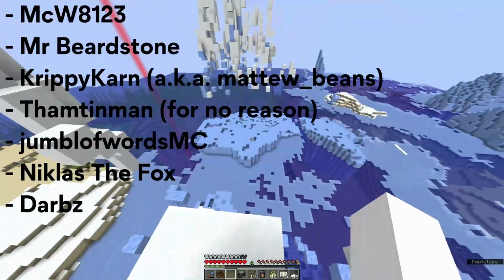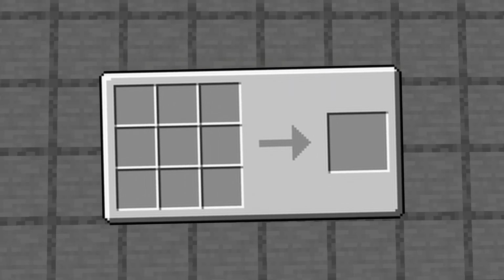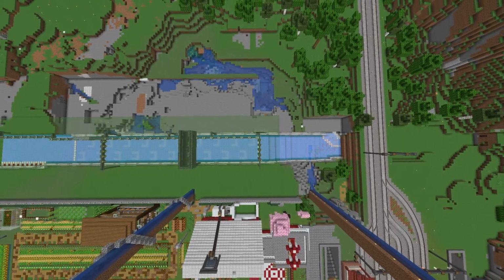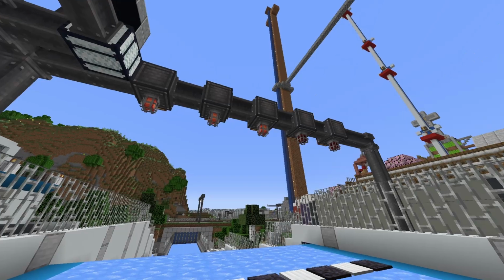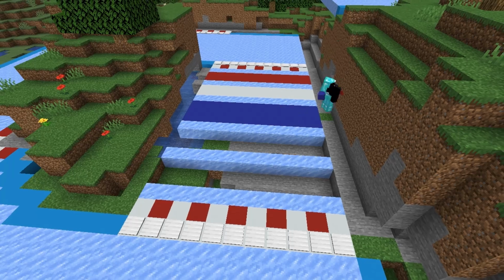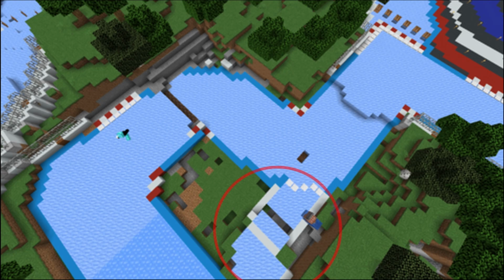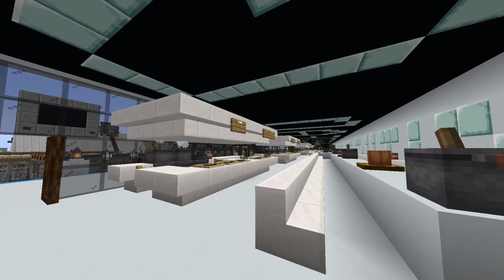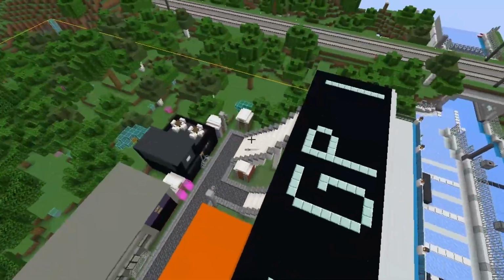Making an Ice Boat Racetrack in Minecraft Create Mod! [#7]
Today, ALLArthur makes an ice boat racing track in Minecraft Create Mod! 🏎️🧊.

This video is made by @ALLArthurMC . There are no other copies of this video that are real.

What I use:
Recording: Open Broadcast Studio 28.1.2
Editing: Davinci Resolve 18.6
Some Animations: Mineimator 2.0.2
Client: Curseforge

Special Mods used just for this video:
- Replay Mod (with syntra connector)
- Forgematica

🎬: Credits:

(slightly changed)

@getthecharlies designed a lot of the track, told me to use this description you're reading
@xnuses helped with thumbnail
@Dunferia was there

Shoutout to:
@ThamTinMan (for no reason but fun)
McW8123

⏳ Timestamps:
00:00 - Intro
00:37 - Gathering Materials
02:25 - Sector 1
03:09 - Sector 2
04:12 - Sector 3
05:26 - Logistics (nerdy stuff)
05:54 - Pit Building
06:57 - Podium Building
07:09 - Pit Building (again, I forgot to mention something)
07:16 - Paddock
07:49 - Grandstands
08:38 - Setting up the Redstone Link Signals
09:02 - Lap Around The Track
10:13 - Outro